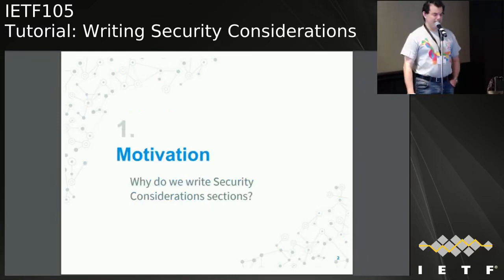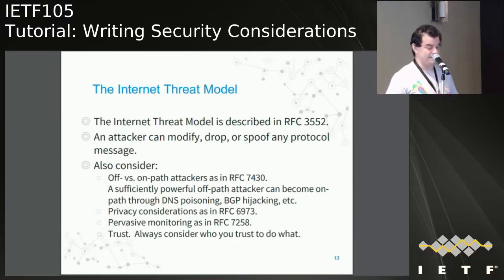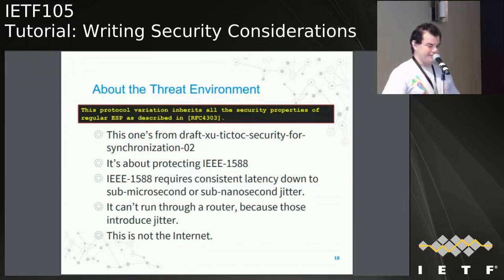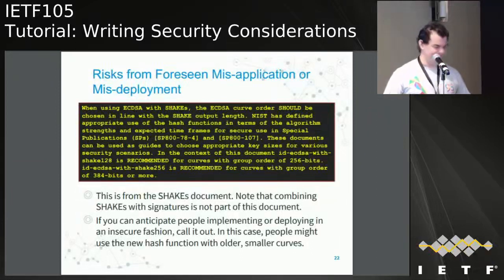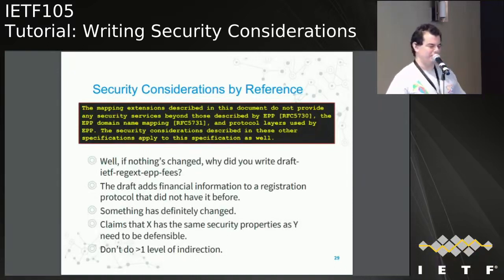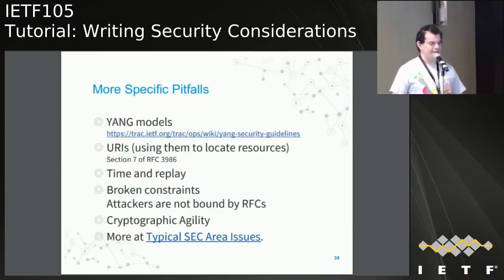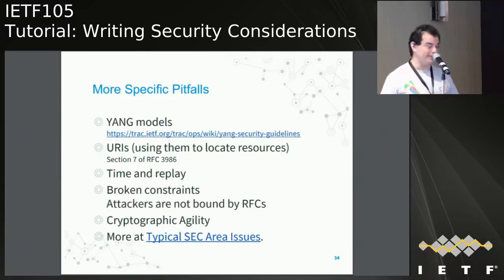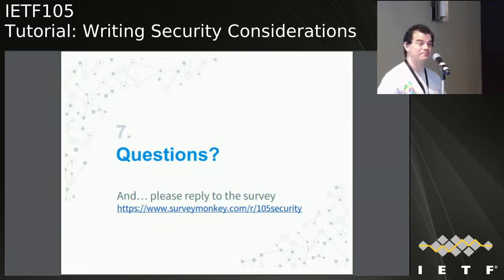TUTORIALSEC 20190721 1345